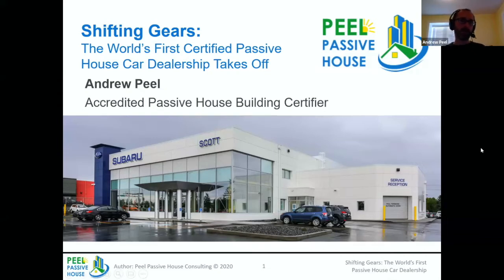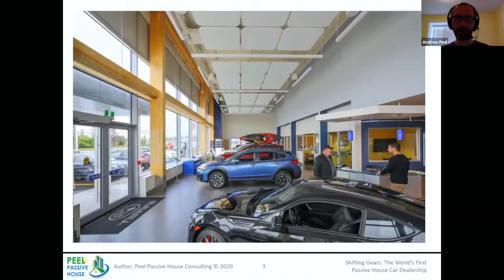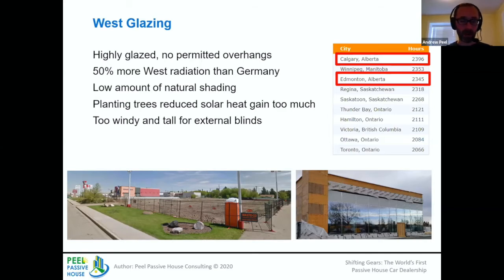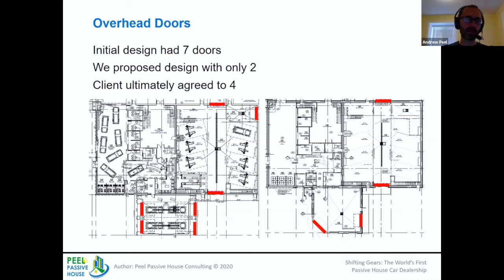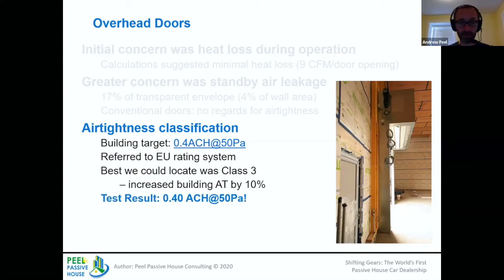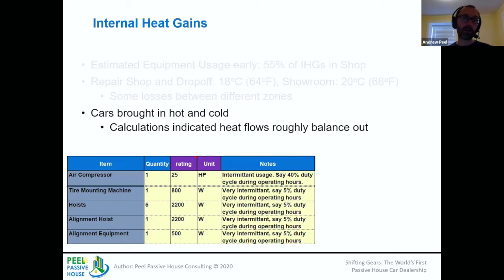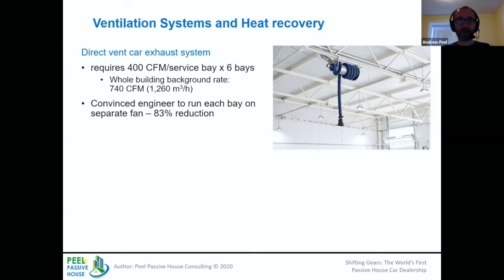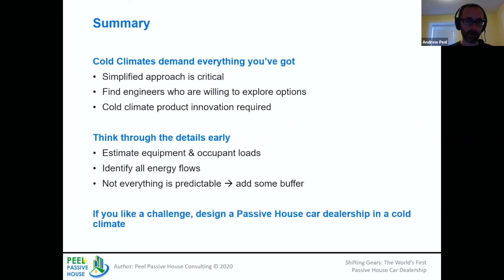Global Passive House Happy Hour with Andrew Peel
On April 15, Andrew Peel presented the challenges encountered in designing the world's first Passive House car dealership

About Passive House Accelerator:
Catalyst for zero carbon buildings. We bring you the best perspectives, insights, and lessons learned from the Passive House and high-performance building community: Architects, Builders, Consultants, City Officials, Owners, Building Product Suppliers, and more.